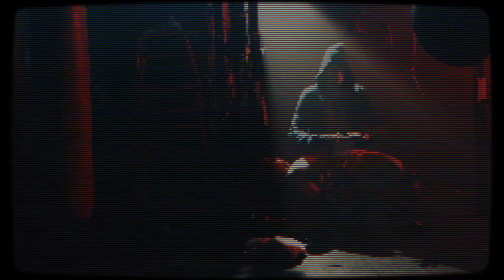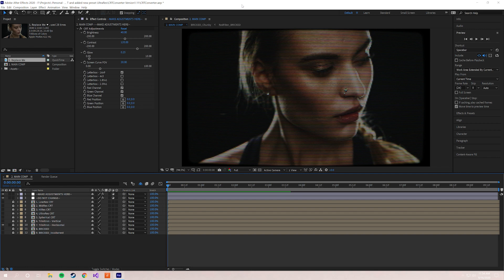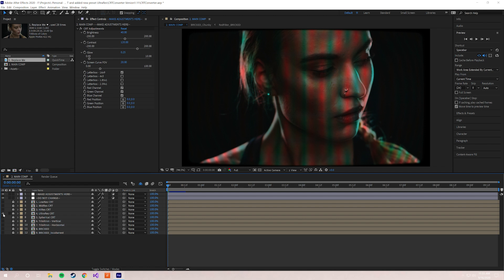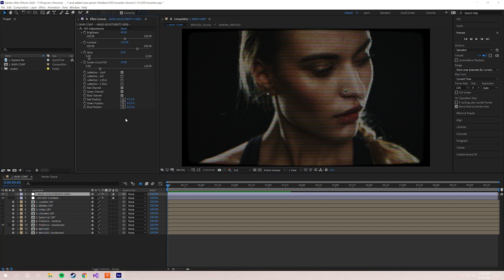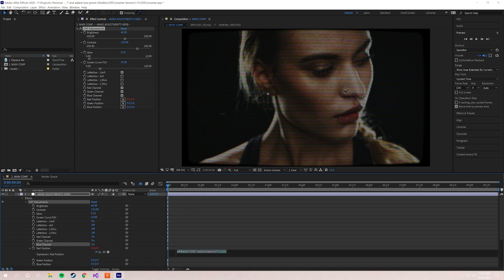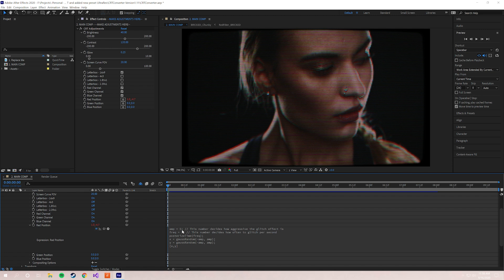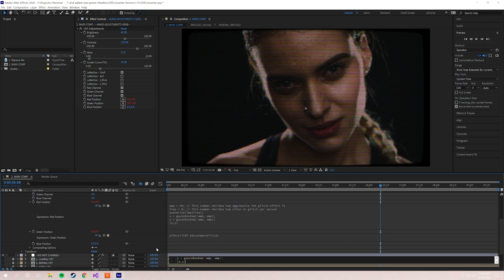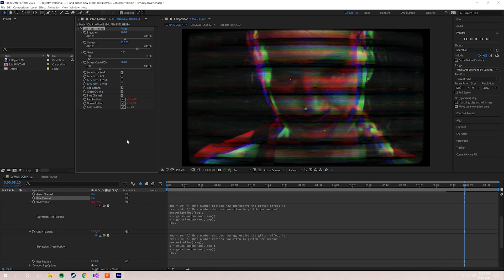Siiiiick Glitch Effect | After Effects Tutorial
Hey guys. My bro Will Cecil is about to give you one of the best glitch tutorials that you've seen on the channel thus far.

Products Needed:
After Effects CC 2020
CRT Converter (download link above)